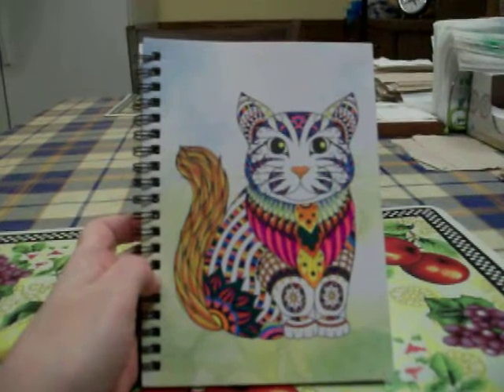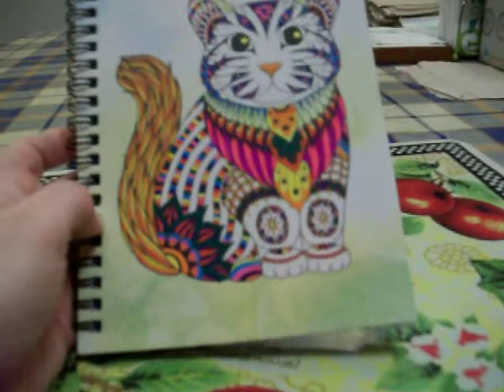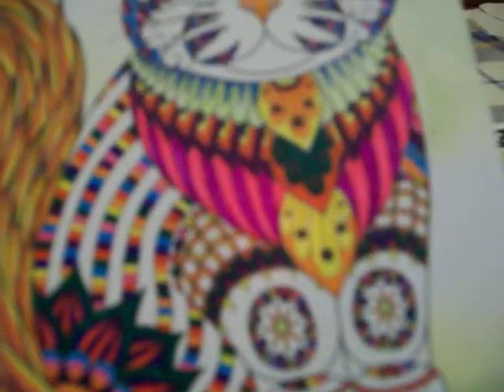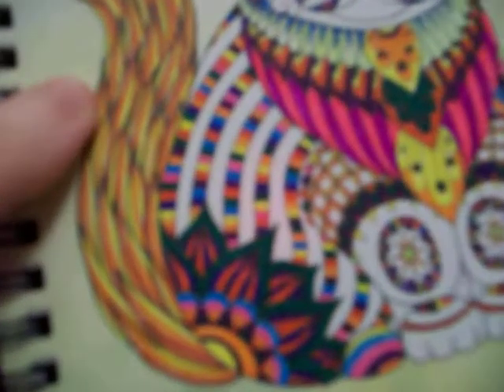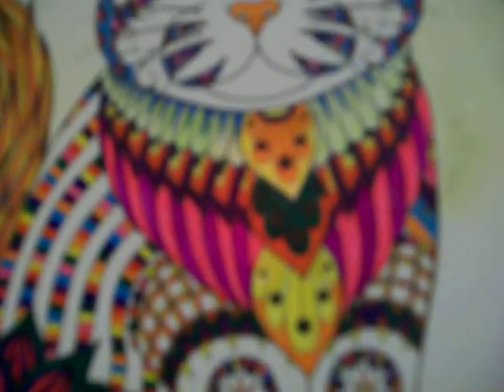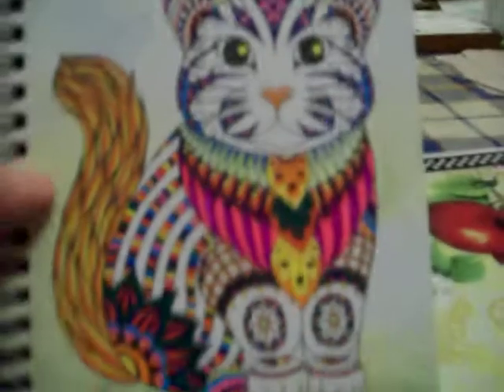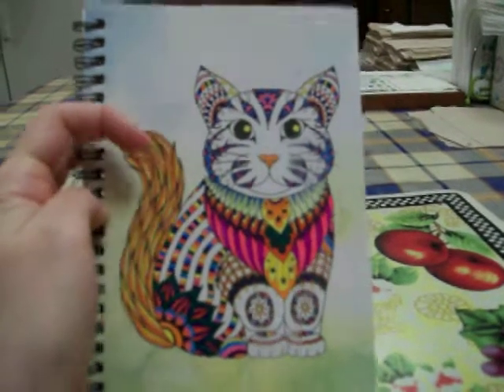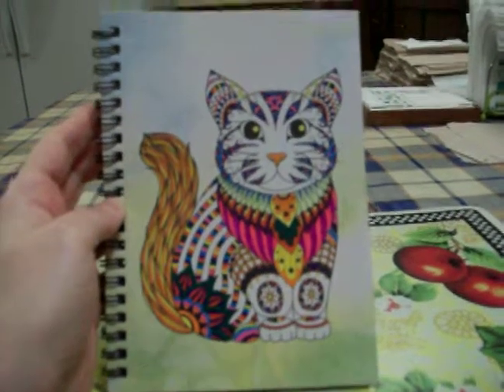Finished Coloring Cat Notebook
Cat notebook from Dollar Tree.